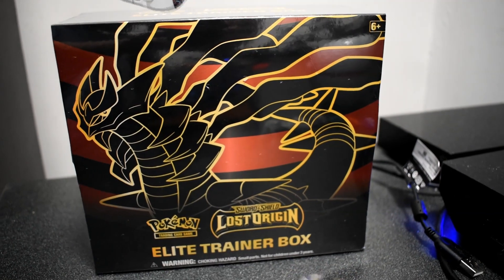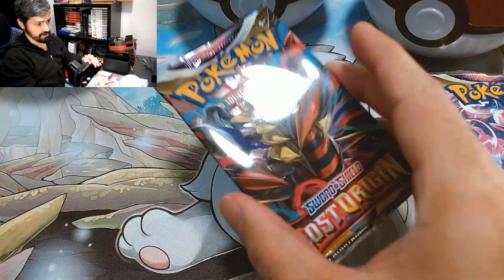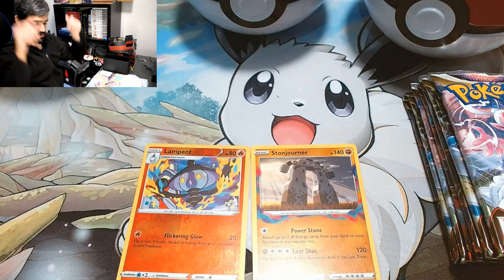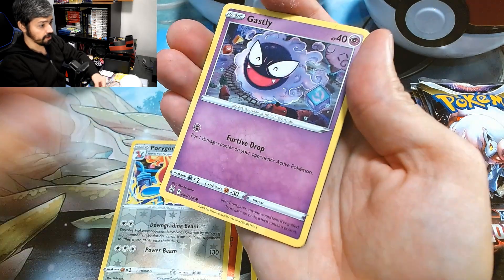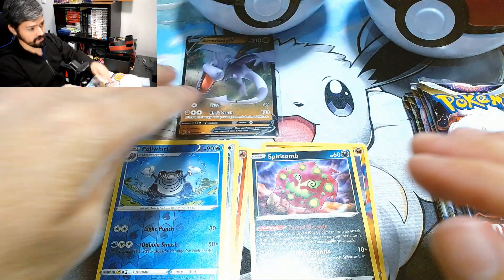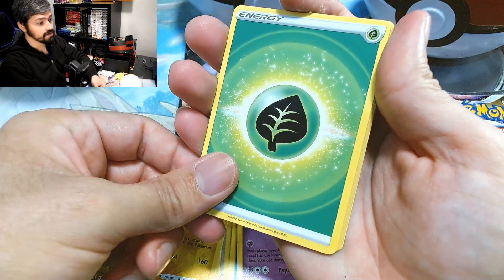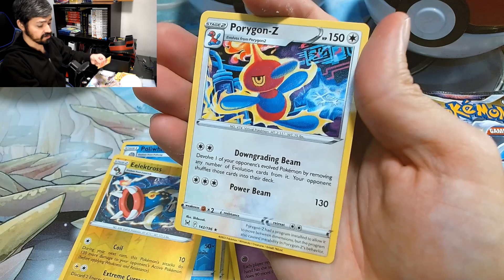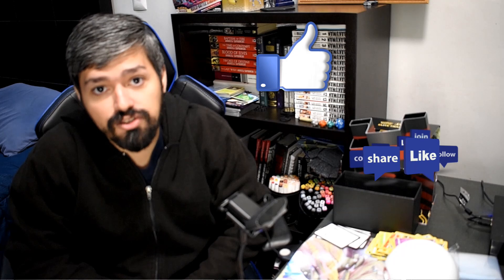Can We Get Lucky? Opening Lost Origin Elite Trainer Box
I open up another Lost Origin ETB and see if i can get lucky and get more cards for the binder. Come and see which one it is!